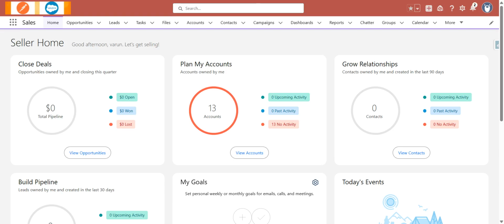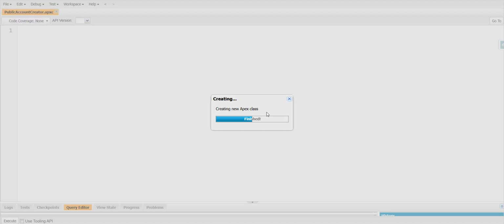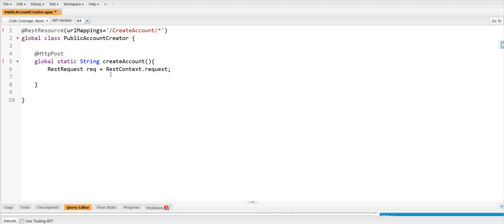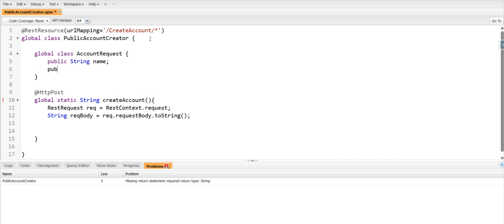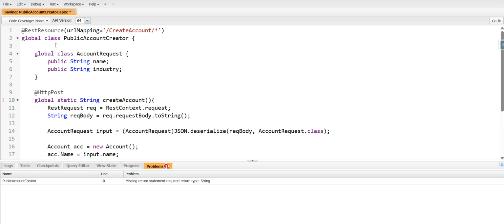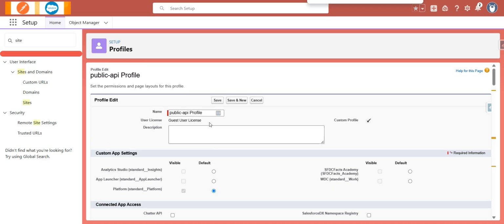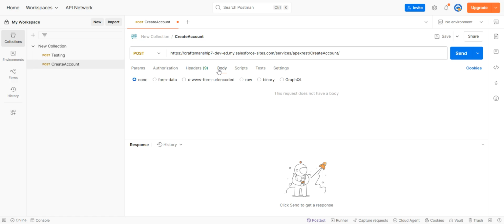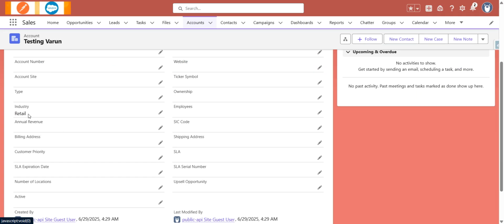Create Salesforce Records Without OAuth Using Postman 🚀 | Salesforce - Postman Integration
Learn how to create Salesforce records without using an access token by exposing a public REST API through Salesforce Sites.

🔧 What’s covered in this video:

Creating a @RestResource Apex class
Setting up a Salesforce Site
Giving guest user access to Apex and objects
Testing record creation with Postman